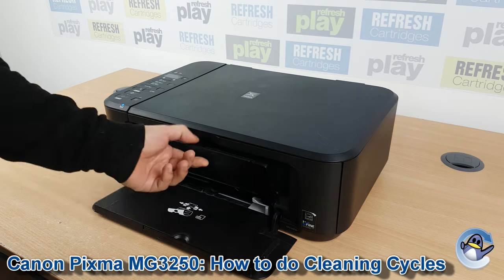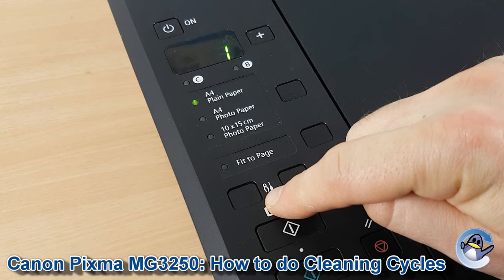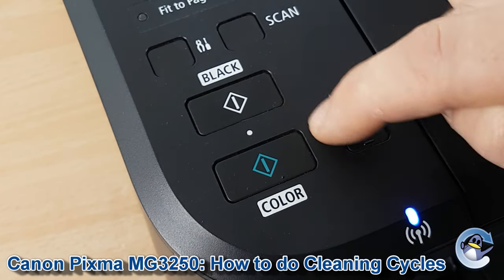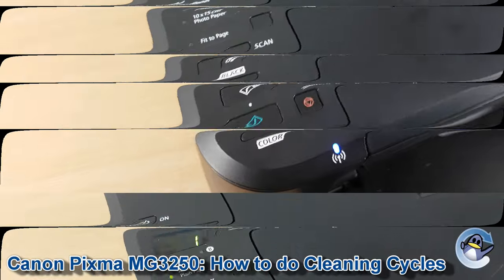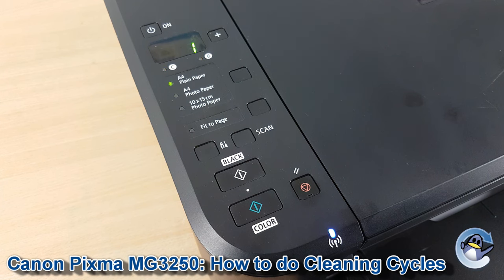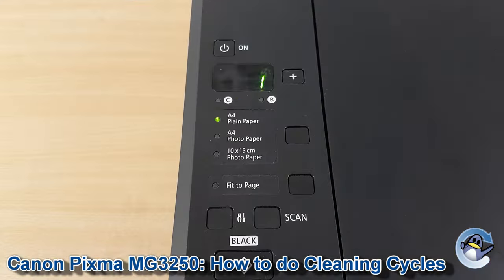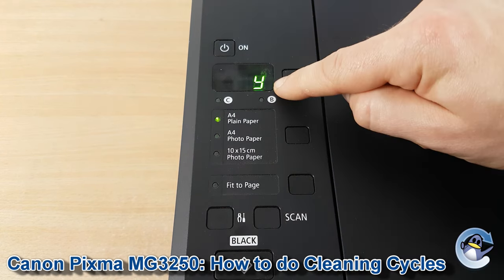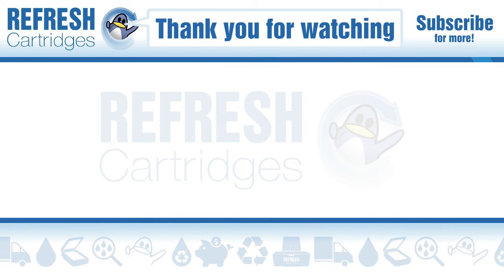Canon Pixma MG3250: How to do Printhead Cleaning and Deep Cleaning Cycles to Improve Print Quality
In this short video, Matt shows you how to clean the printhead of the Canon Pixma MG3250, pulling fresh ink from the installed PG540 and CL541 ink cartridges. This is essential knowledge for resolving almost any print quality issue with your printer, from missing colours to striped prints, we recommend doing this first. Cleaning in this way does use up black, cyan, magenta and yellow ink within your ink cartridges, so be sure to use this function of your Canon Pixma MG3250 sparingly.

Whilst we have used a Canon Pixma MG3250 printer in this video, the process remains the same for other machines in the MG3200 series too.